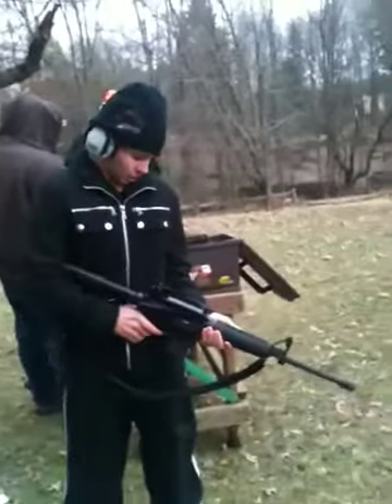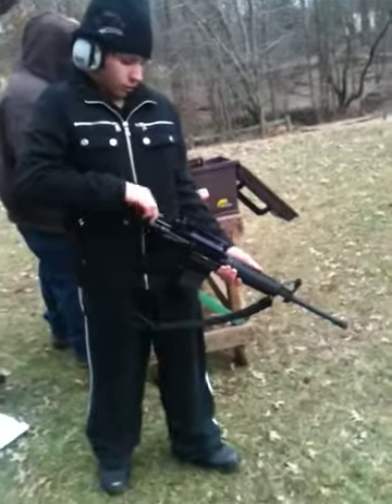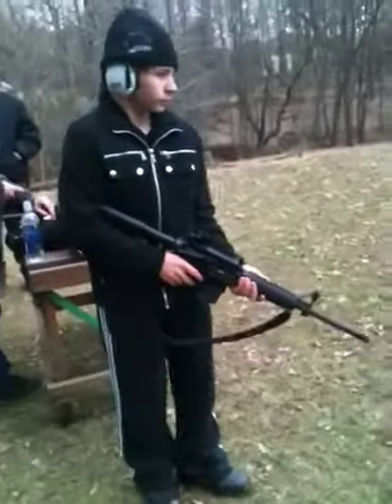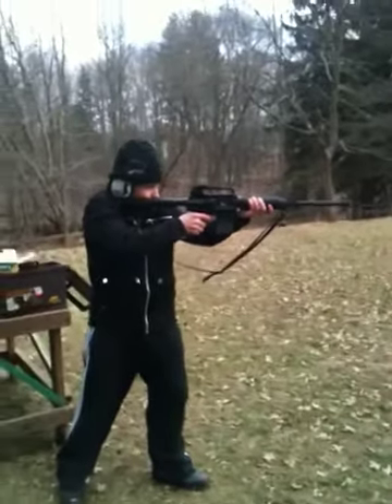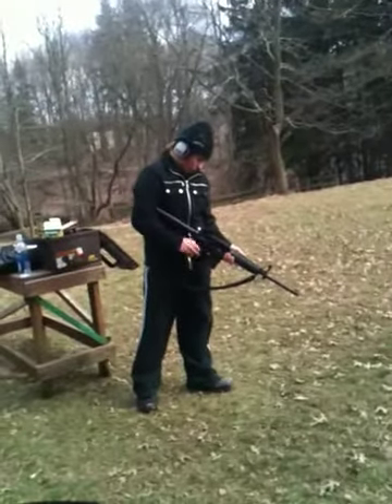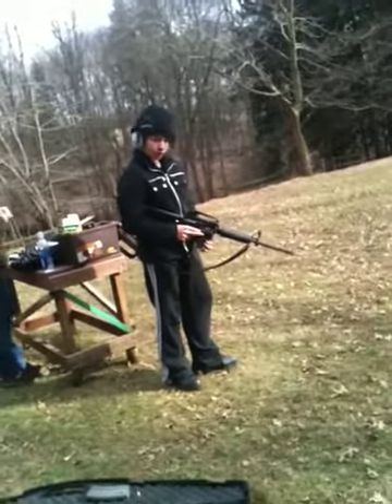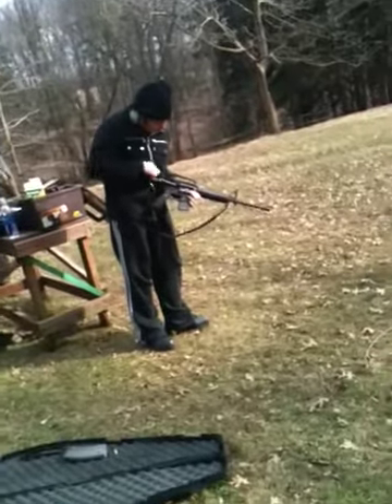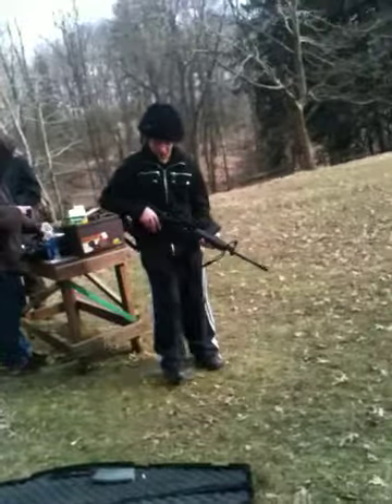Jacob Spencer killin zombies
All zombies must die!!